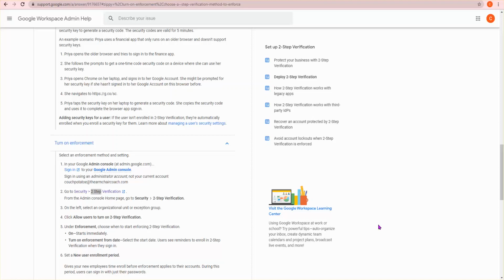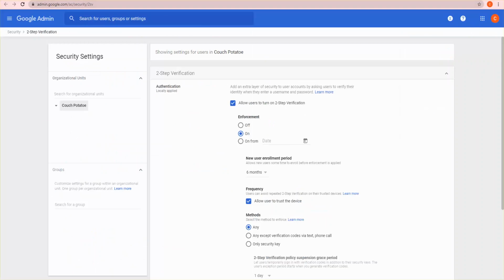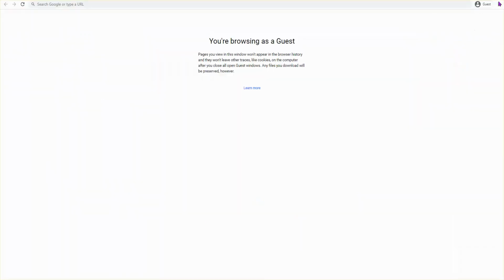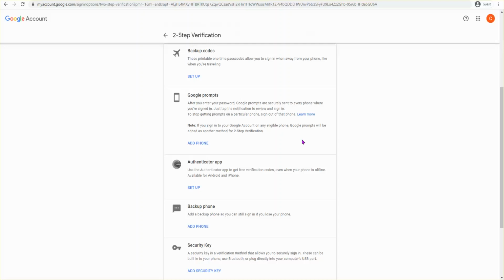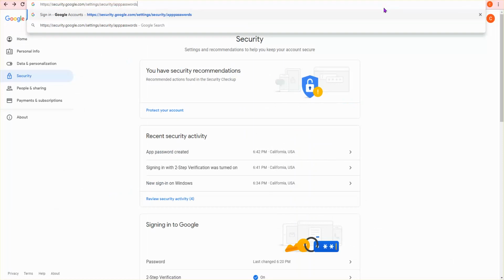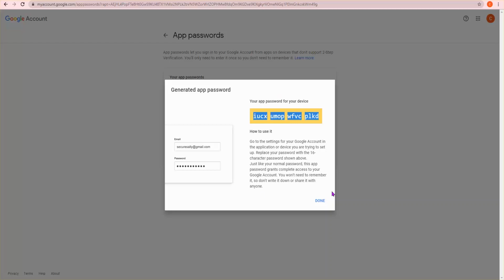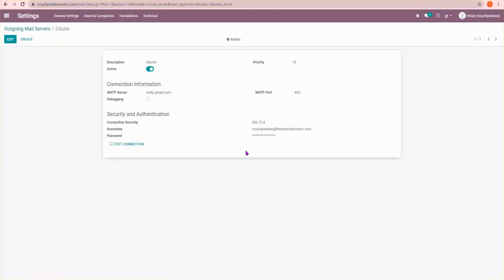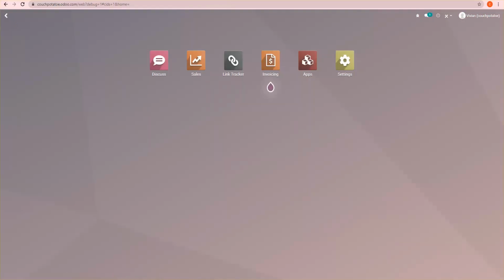How to configure your outgoing email server in Odoo? / Google Workspace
Steps:

1. Go to “Set up 2-Step Verification Deploy 2-Step Verification”
and click where it says "Security  2 Step Verification."
(You need to be logged on your console)then just enable it but do *not* enforce it.
Save

2. Now go to the admin email account (which is different than the console)
Google will ask you  to provide your phone number and you can select whether you want a text or a message. You will then get the code. Follow steps

3. Go back to "Security  2 Step Verification"
And now enforce it. But make sure to give 6 months for people to enroll otherwise he will lock them out.
Save

*Please read Google’s documentation on how to not lock users out*

4. this will ask you to access on your Gmail account again. And now you can select "other."
Select the app and device you want to generate the app password for: Odoo
You will get a password which is the one you will have to use on the outgoing email server

5. Go to your Odoo database, settings, activate the developer mode, technical menu, outgoing email servers and set up the *outgoing* email server as shown on the video or here on Odoo’s documentation